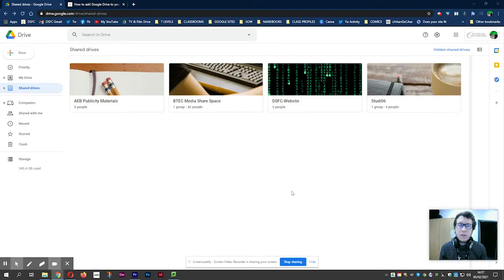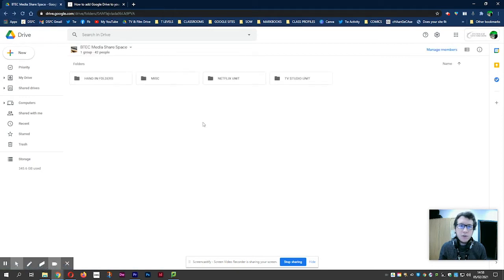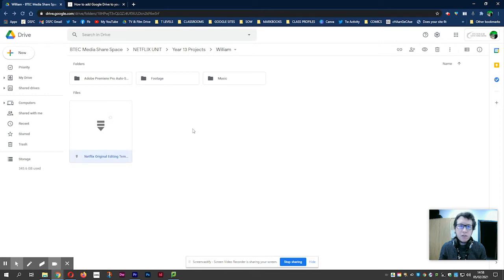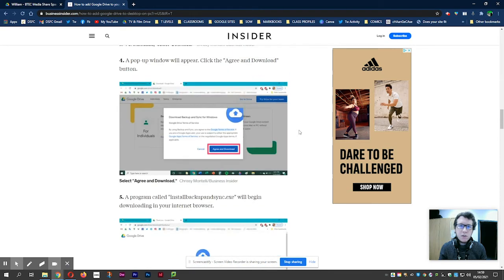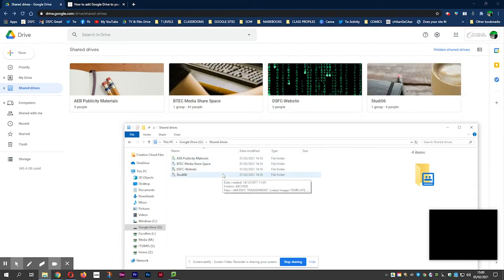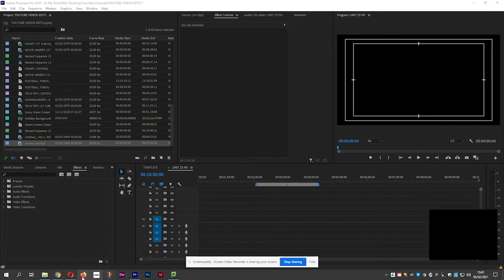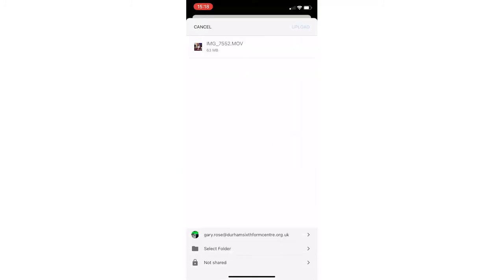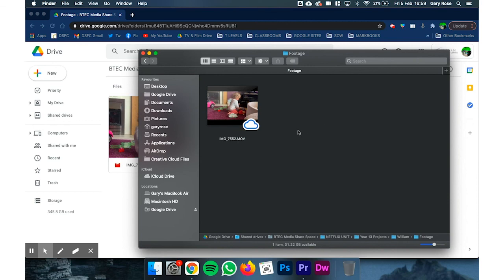USING GOOGLE DRIVE FOR DESKTOP AND ADOBE CC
Welcome to Mr Rose's BTEC Creative Media YouTube Channel.  Please bookmark this page, as you will use these videos in lessons daily, and is an important resource for working from home.

Mr Rose is a BTEC Creative Media Lead Teacher, Multimedia Designer & Social Media Manager.

I have a First Class Degree in Media Production, and have been teaching Media Studies, Film Studies, ICT, Creative Media and Games Production for eight years.

I am a Google Certified Educator.